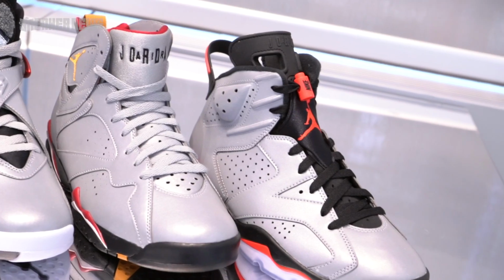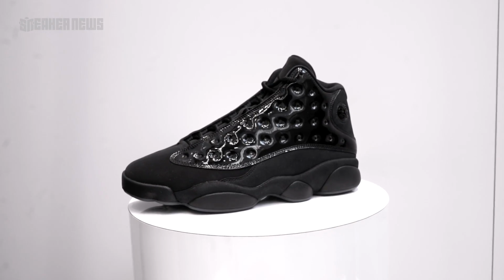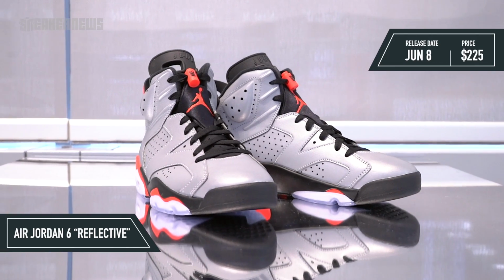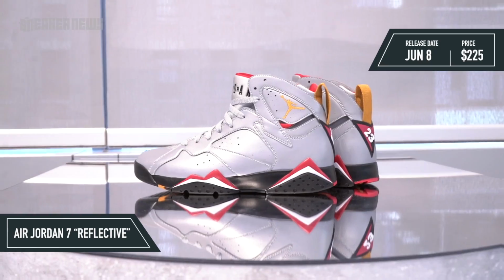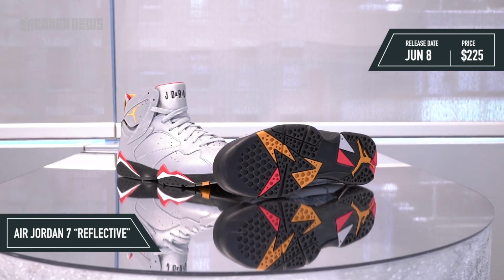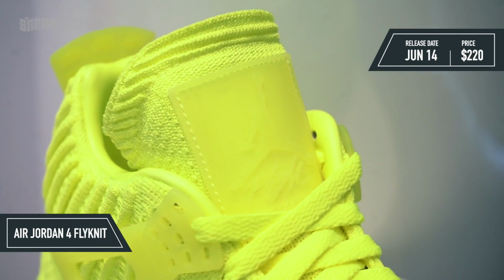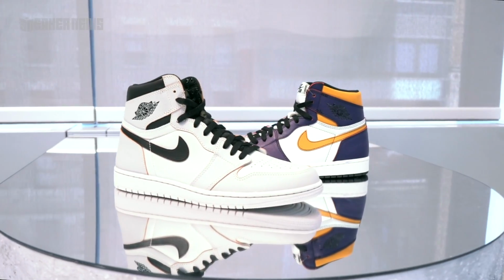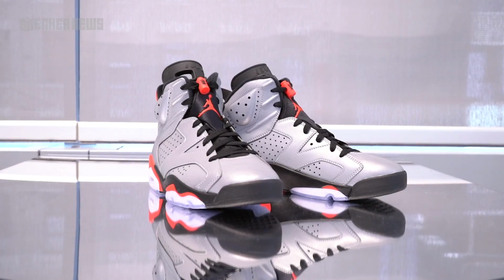Every Air Jordan Releasing In Summer 2019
This Summer the Jordan Brand will be rolling out a myriad of new products including a reflective trio of retros as a nod to MJ’s first three-peat, a quartet of tonal Jordan 4 Flyknits, and much more.